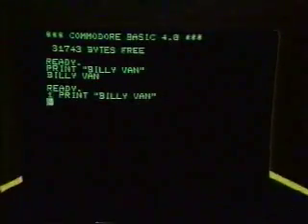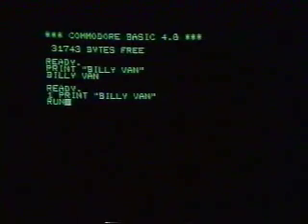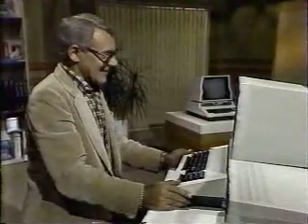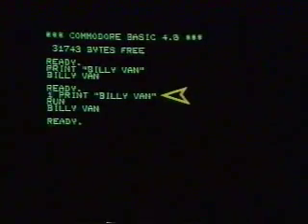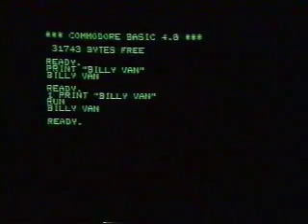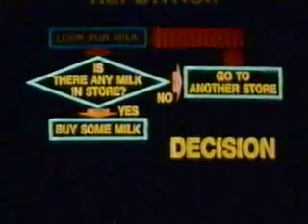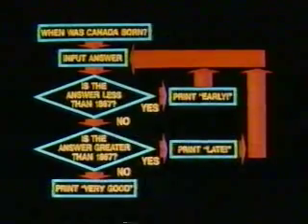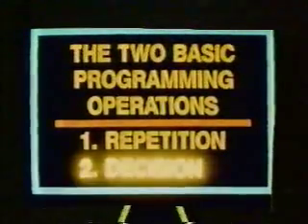Bits & Bytes - Preview of Programme 3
Billy learns BASIC programming on the Commodore PET; we learn how a CPU works; young programmers in action; the computer buys some milk; Billy & Luba say good-bye.